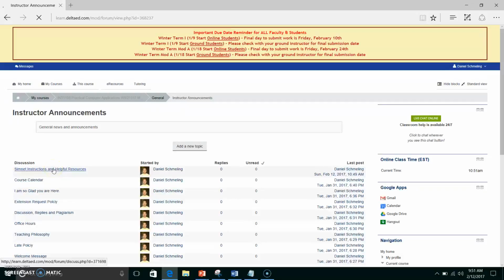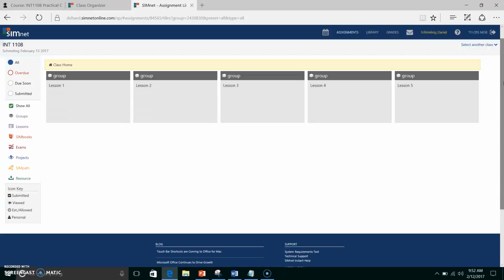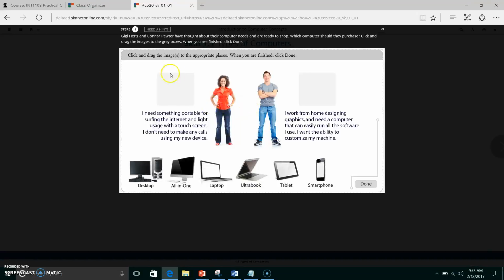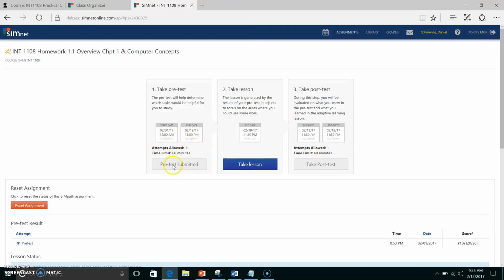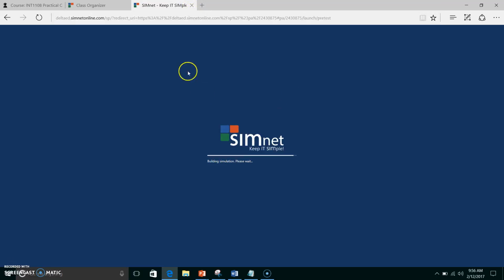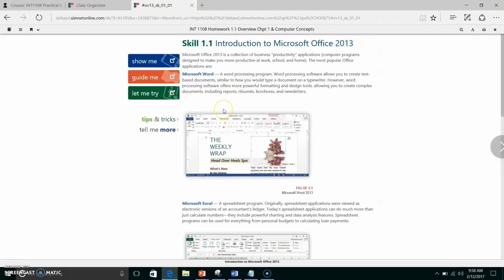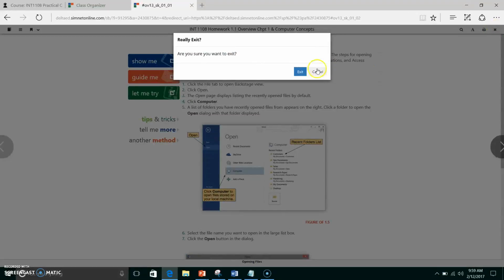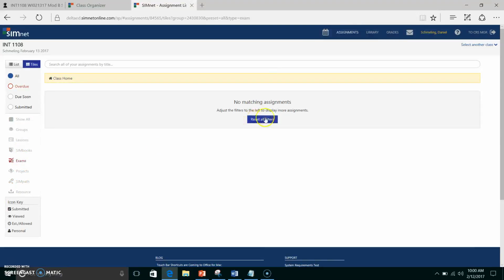INT 1108 Simnet